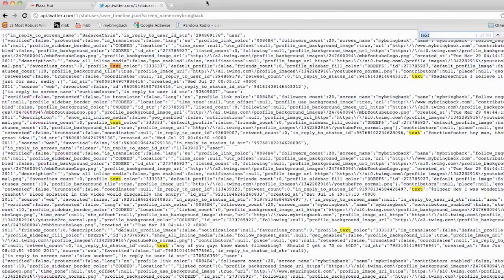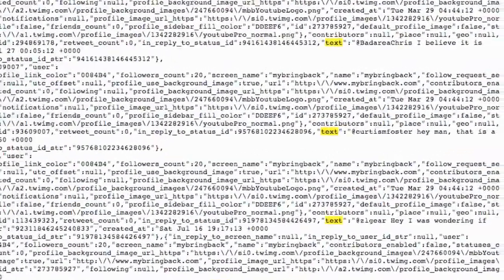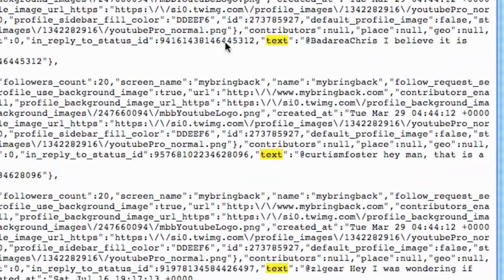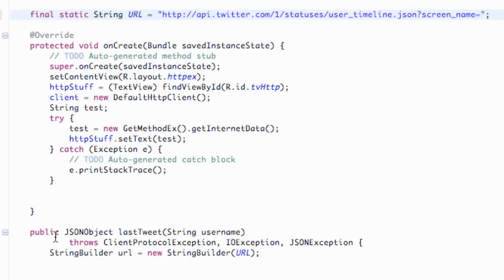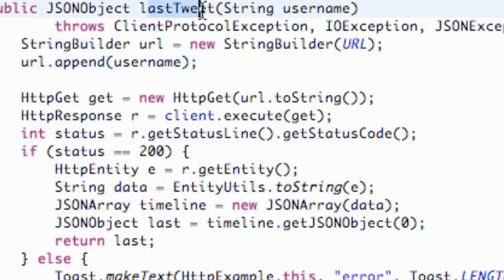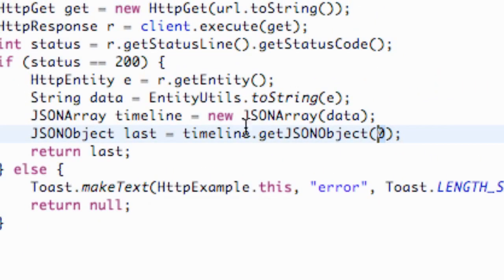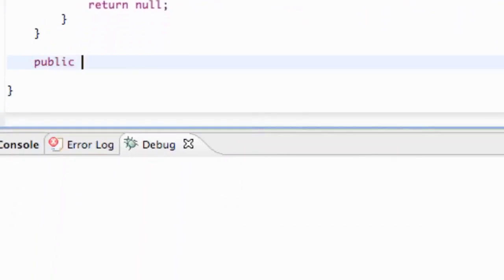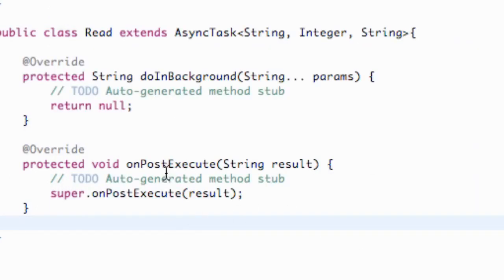Android Developing Applications Tutorial 152 Appending with StringBuilder